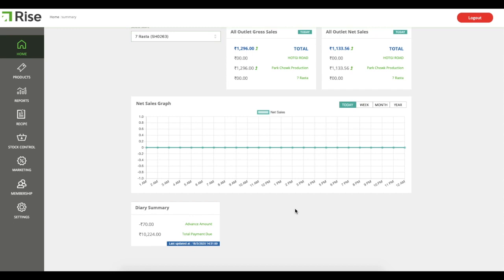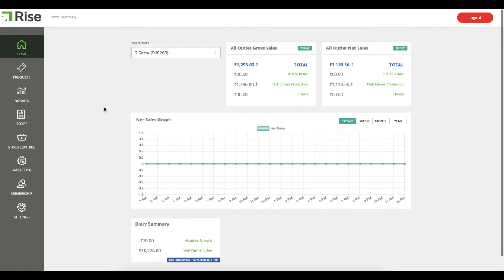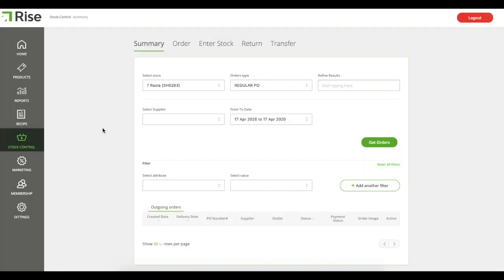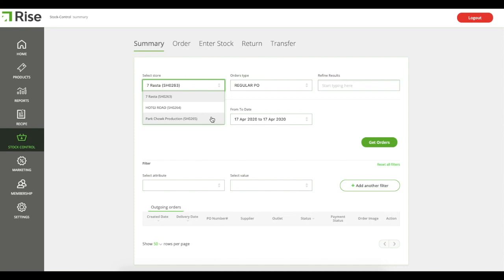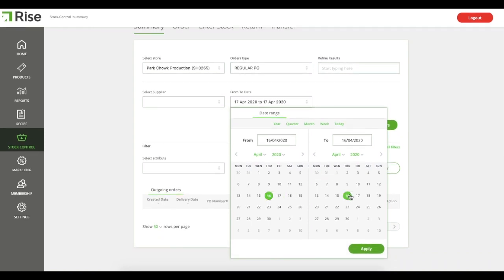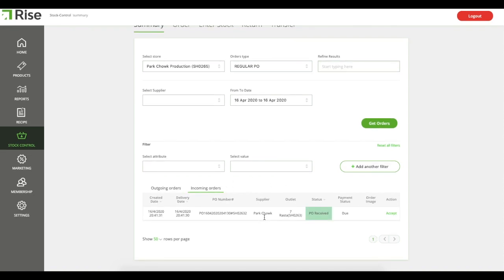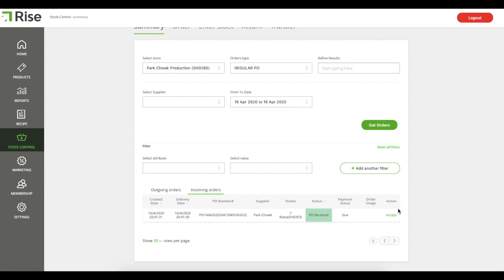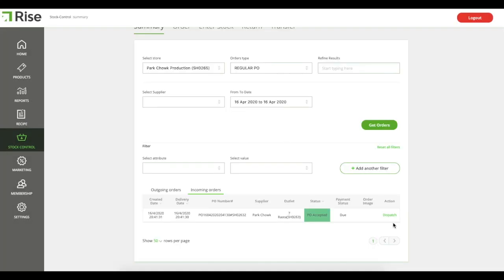Tutorial accepting purchase orders in RisePOS Back Office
This video is about RisePOS Back office accepting a purchase order from the retailer at the central production unit or warehouse such as QSR, Bakery production, Ice Cream Production